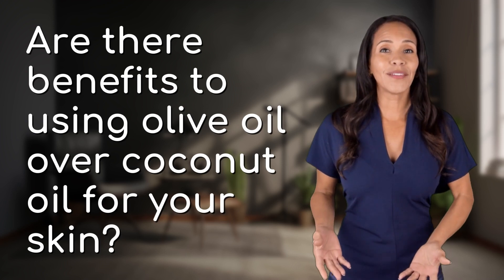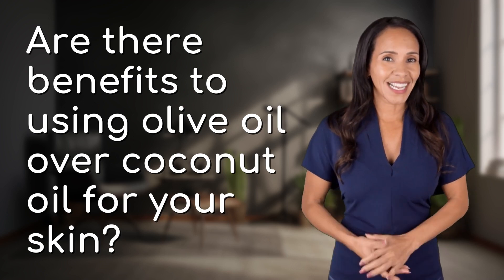Are there benefits to using olive oil over coconut oil for your skin?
Olive Oil vs. Coconut Oil: Which is Better for Your Skin? 👉 Skin Oil Battle 👉 Discover the benefits of olive oil's vitamins and antioxidants for moisturizing skin compared to the potential pore-clogging effects of coconut oil. Find out which oil is best for sensitive or acne-prone skin!

Laura S. Harris (2024, May 30.) Are there benefits to using olive oil over coconut oil for your skin?
    🌐 AskAbout.video